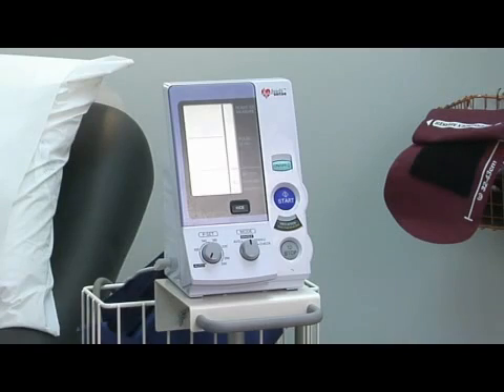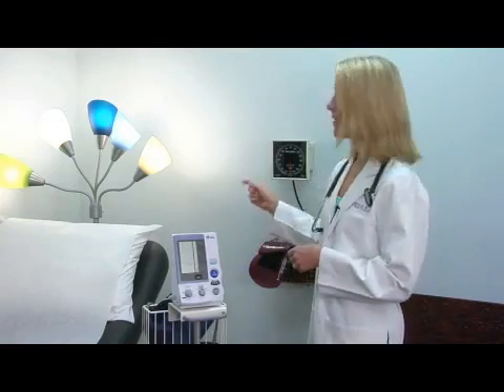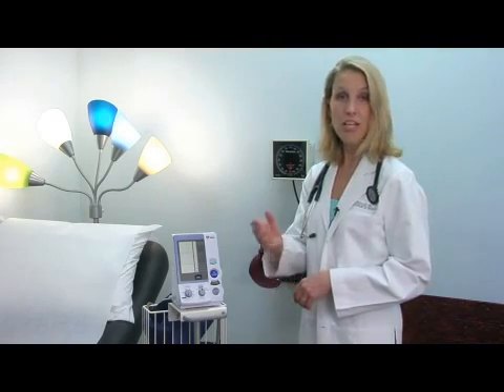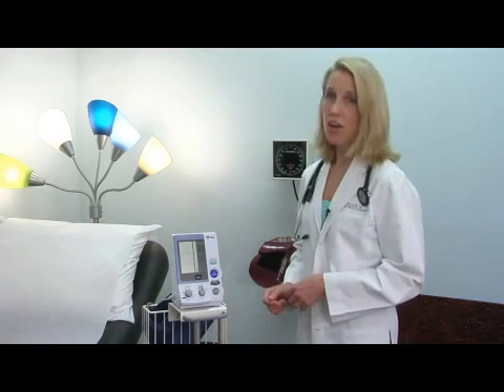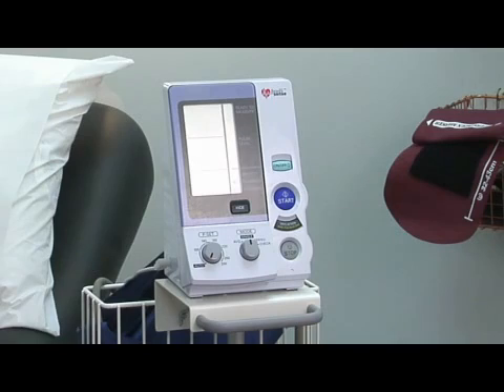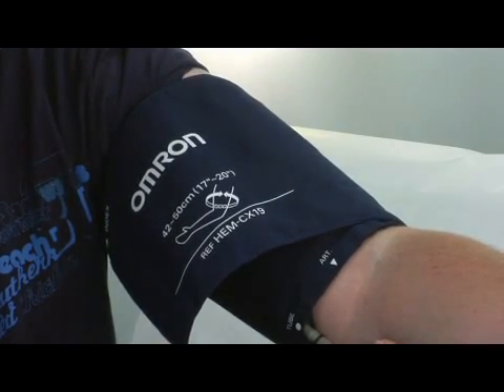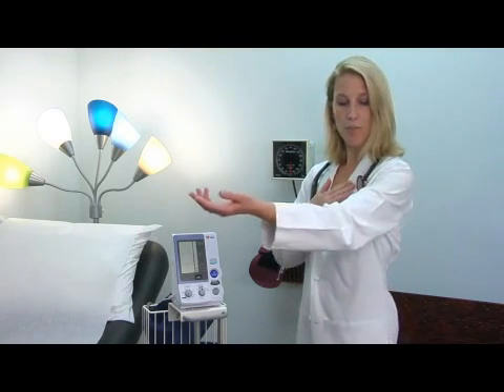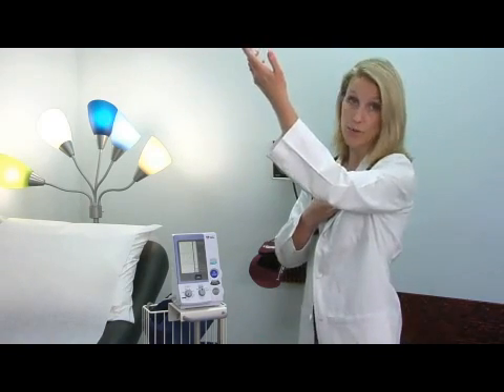How to Calibrate a Blood Pressure Cuff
How to Calibrate a Blood Pressure Cuff. Part of the series: Blood Pressure & Cholesterol. In order to calibrate a blood pressure cuff, there isn't much that needs to be done, as calibration is not an aspect of machines that measure blood pressure. Learn about different ways of measuring blood pressure with help from a board-certified medical doctor in this free video on calibrating blood pressure cuffs.